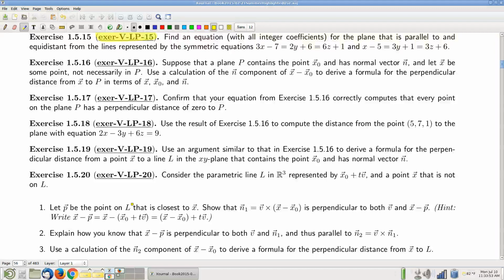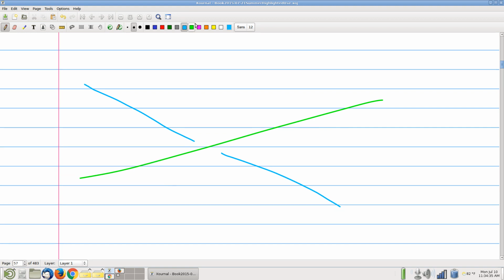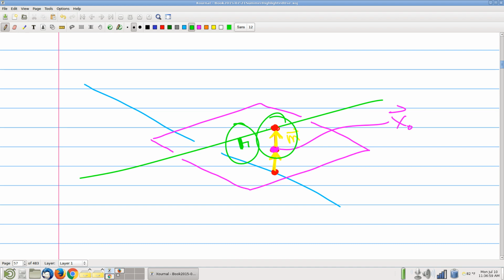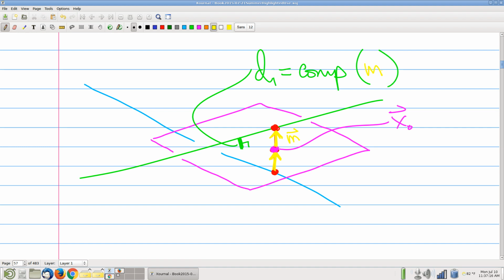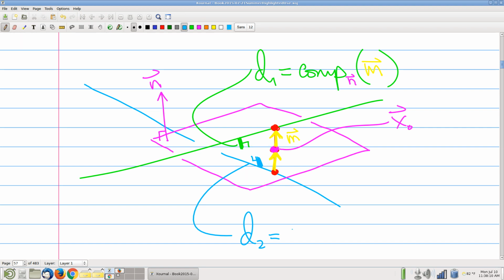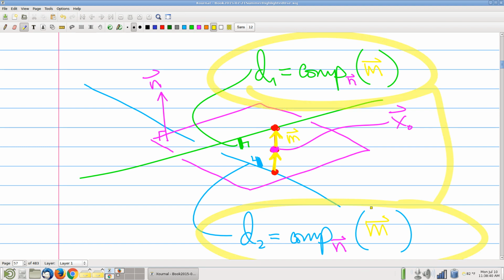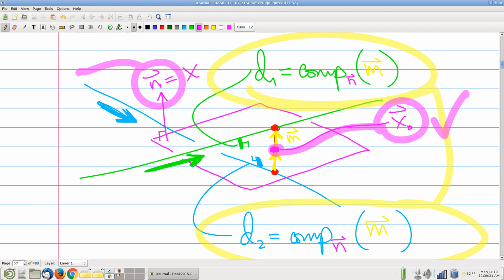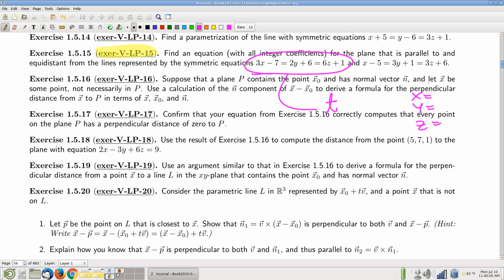Solution to Exercise V LP 15